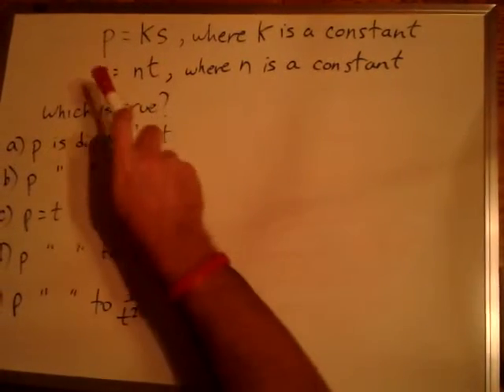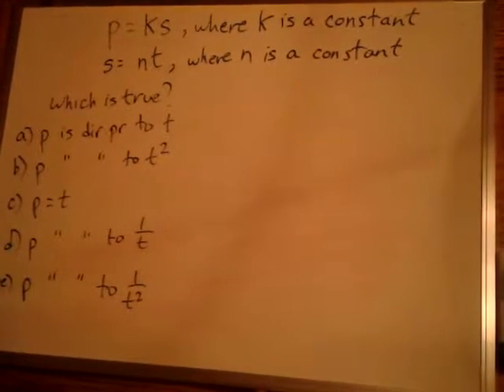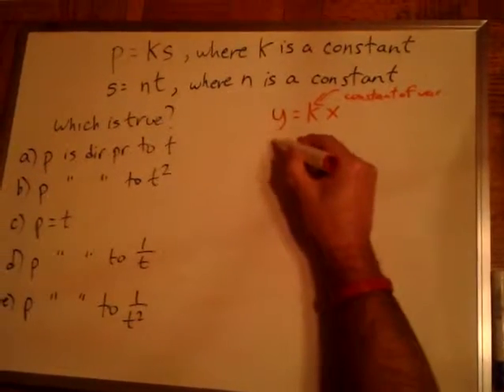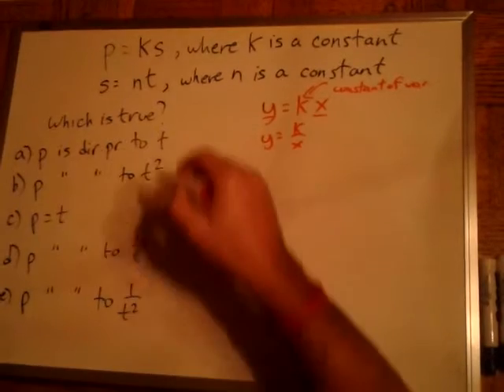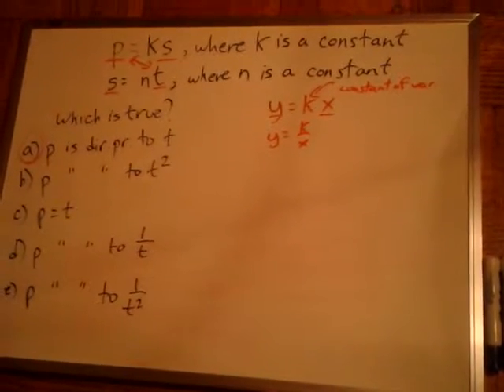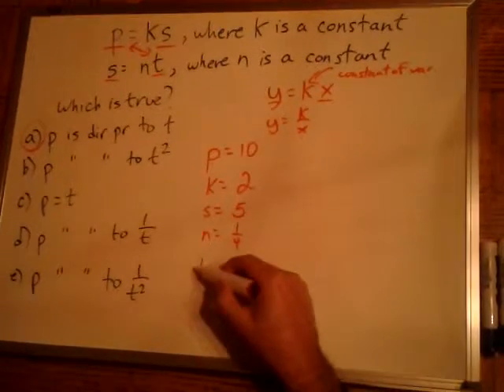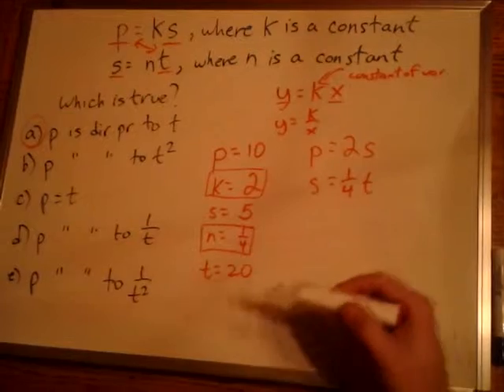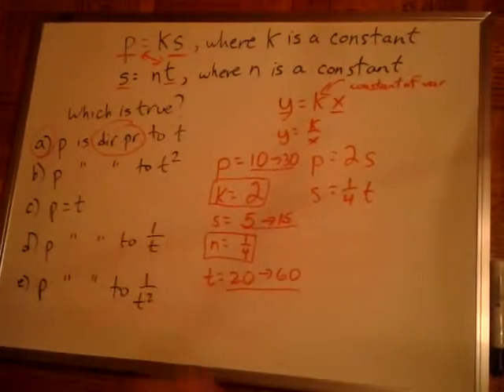SAT/ACT Question of the day 1/19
Direct/inverse variation